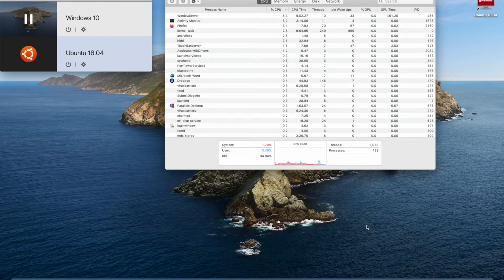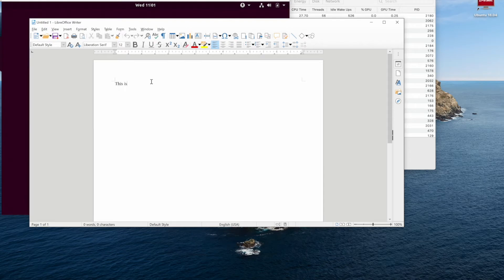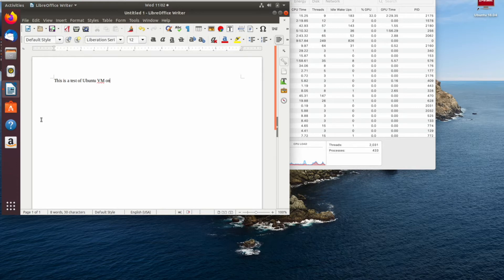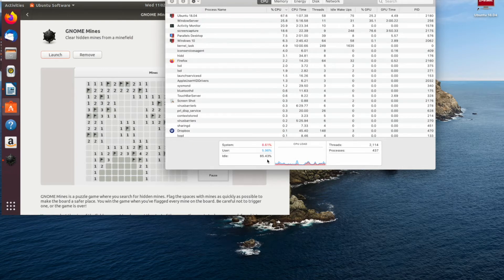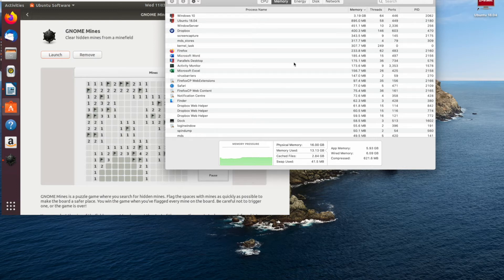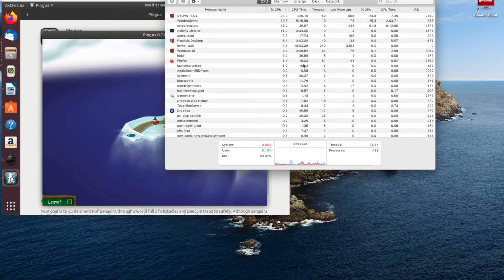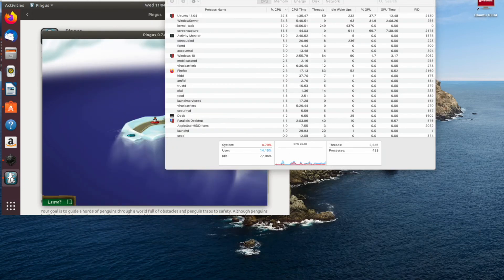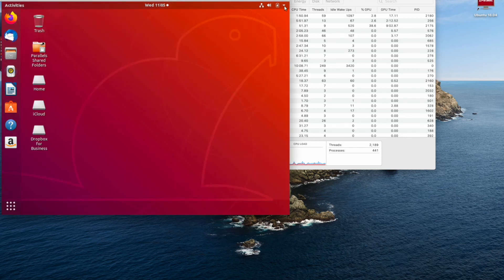2019 Macbook Pro 16 inch Virtualization with Parallels 15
In this video we use Parellels 15 for Mac to see if the base model 2019 Macbook Pro 16 inch can run two virtual machines and whether it is suitable for running VM